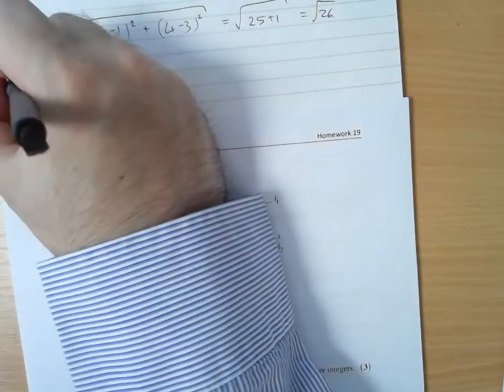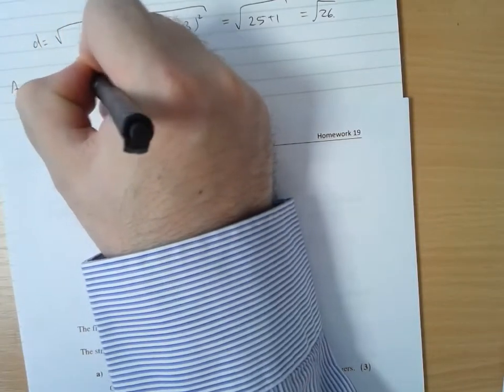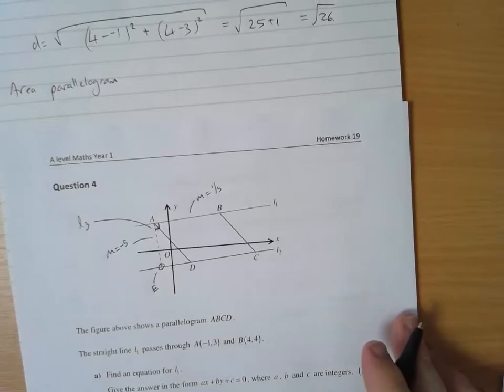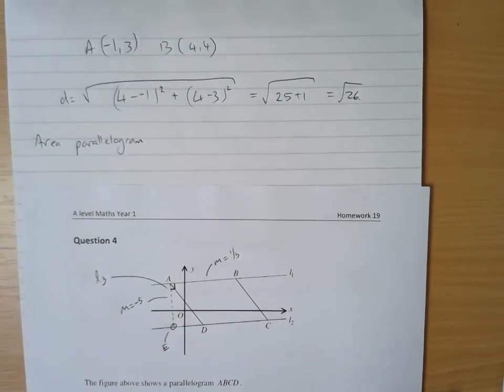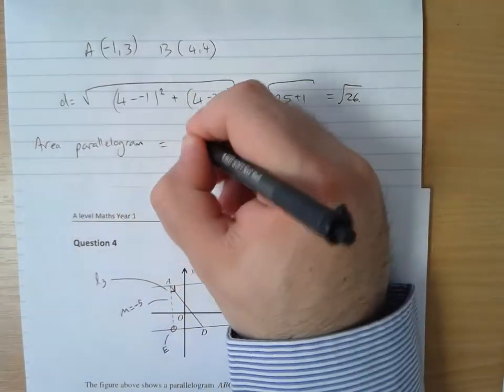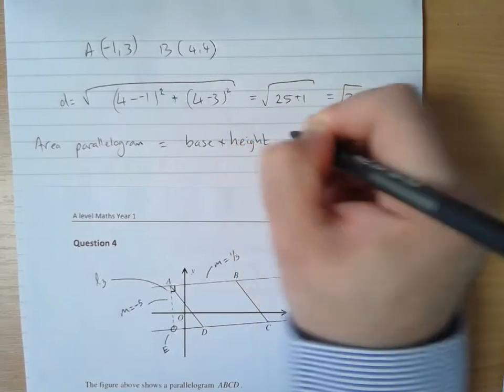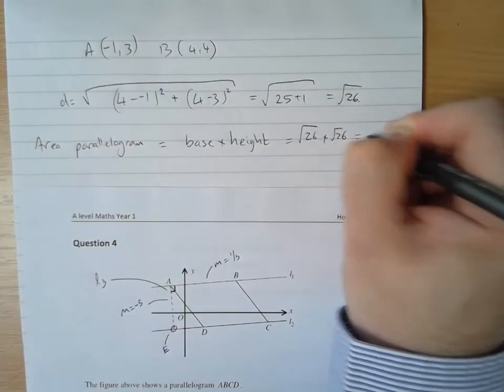Y1 Hwk19 Q4